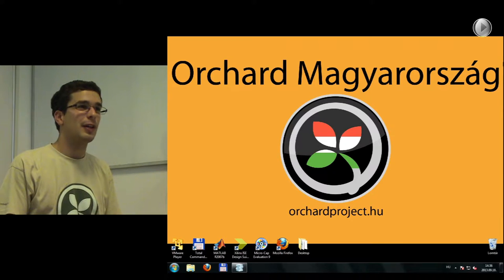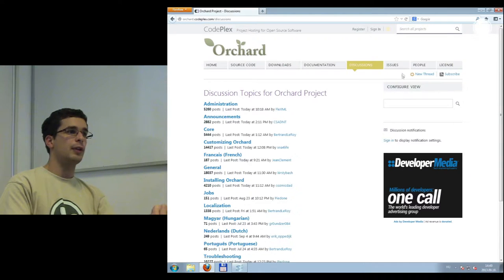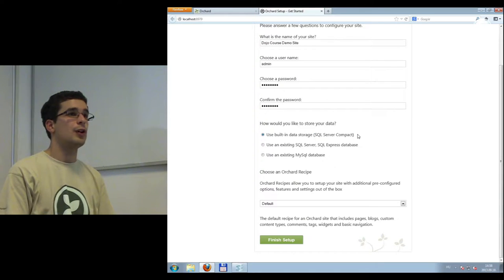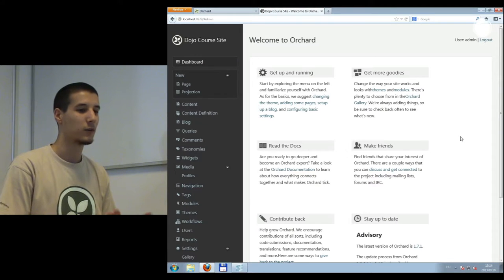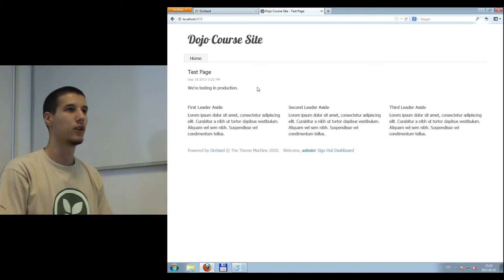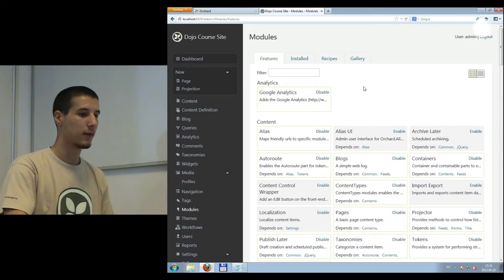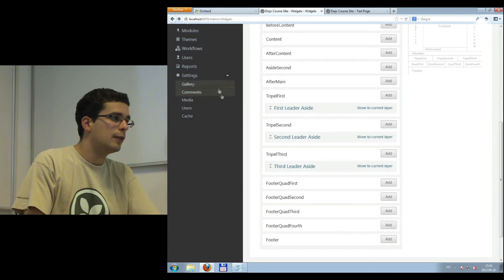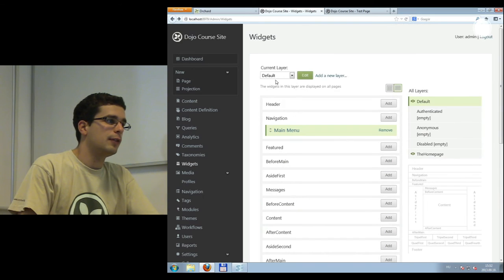First steps with Orchard - Dojo Course tutorial 1